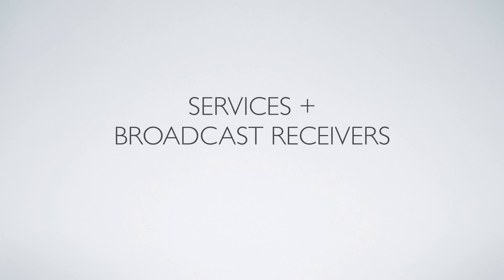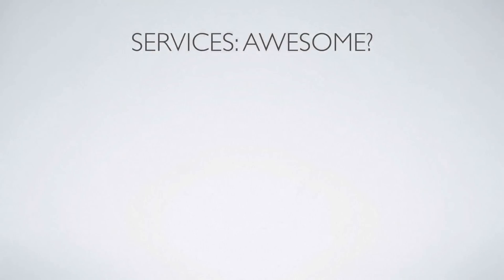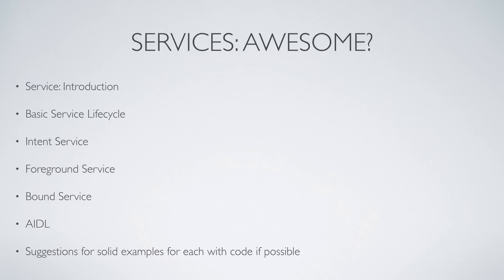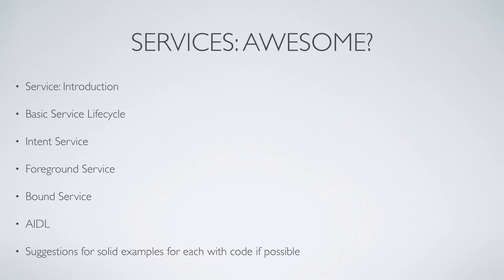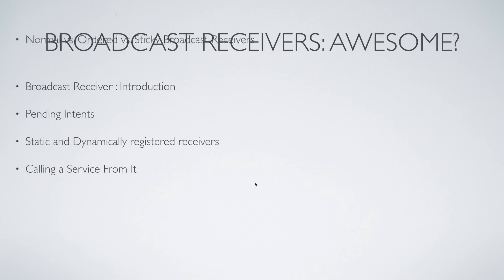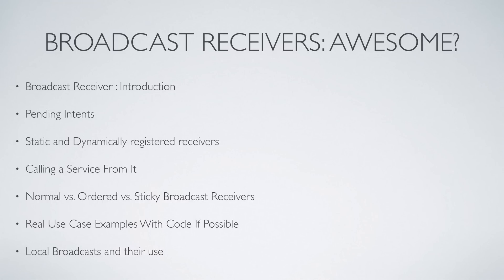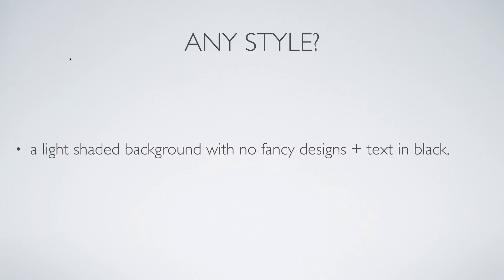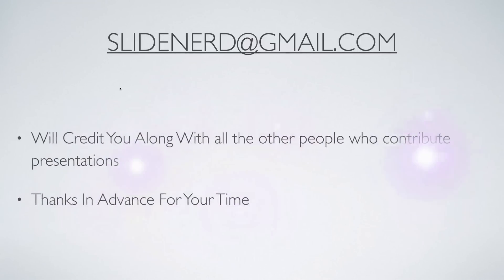Services + Broadcast Receivers Submit A Presentation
Hi guys, its Vivz here from slidenerd. For the first time, I request you guys to submit a presentation on Services and Broadcast Receivers , the sooner I get the presentation, the faster I can make quality videos, so go ahead and send us your awesome presentation at